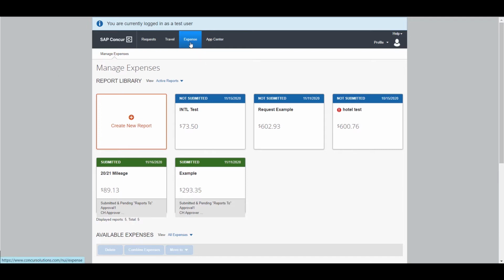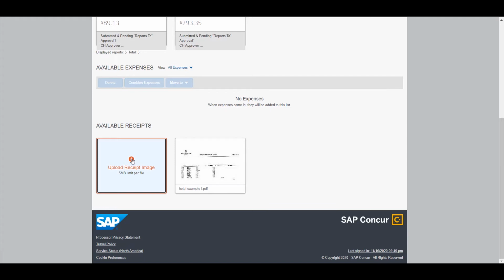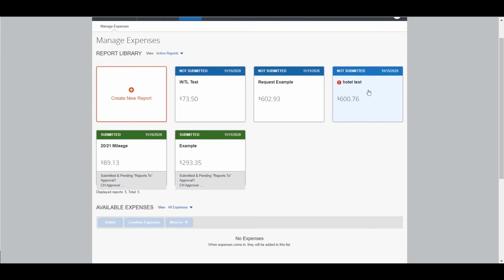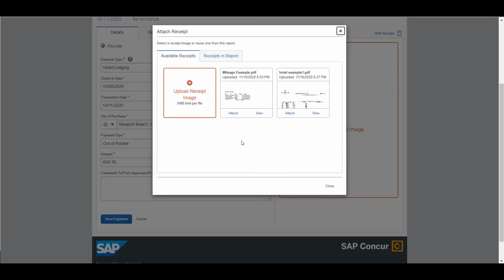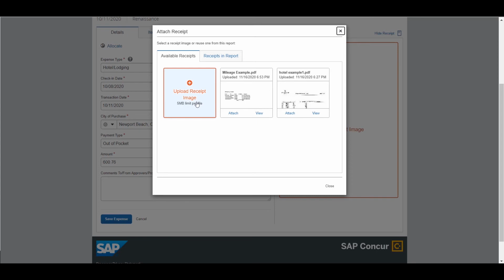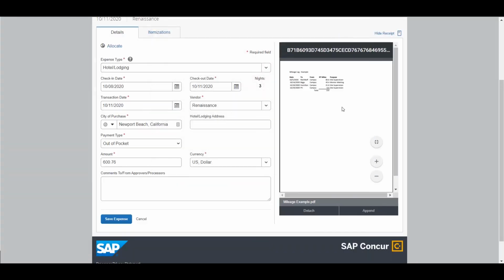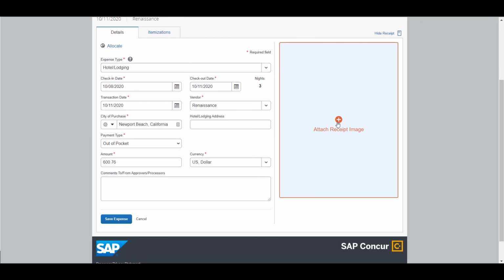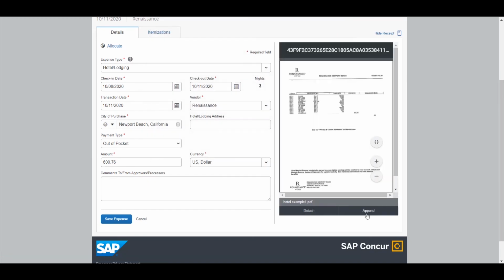Adding a Receipt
Video Description: This guided screen recording tutorial shows Concur users how to add a receipt.